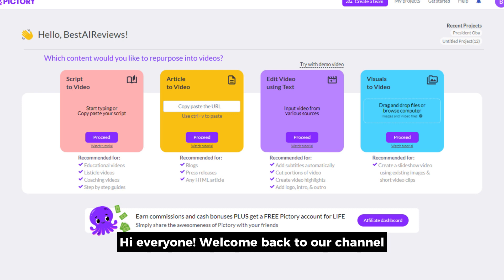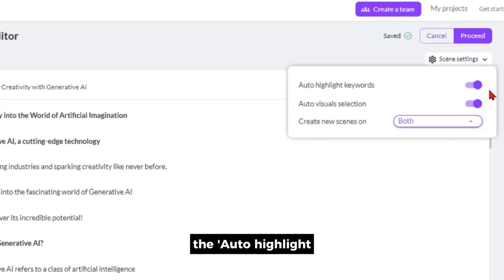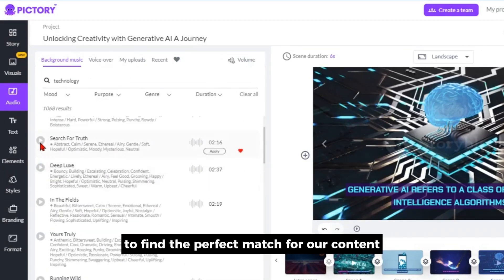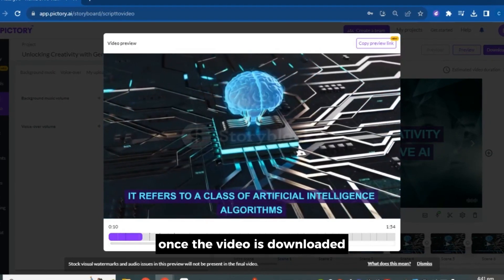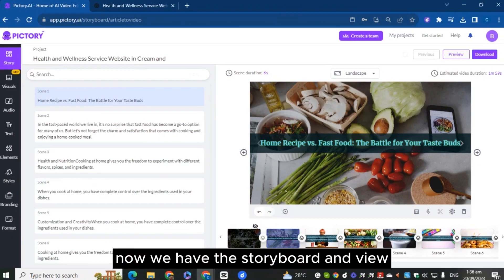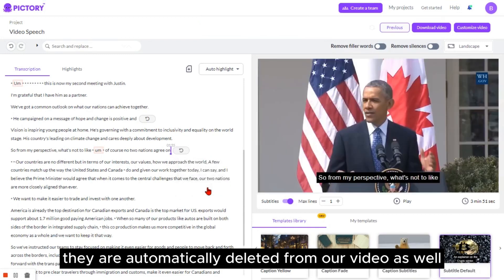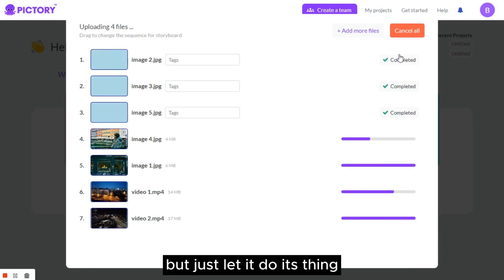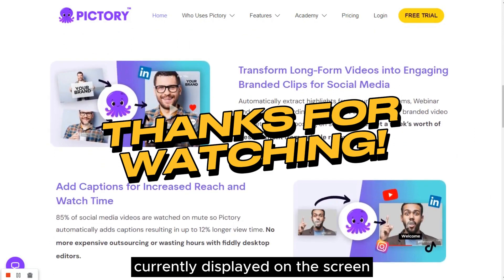Pictory AI Tutorial & Review 👉 How To Use Pictory To Generate Videos [Nov. 2023]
In this PICTORY AI TUTORIAL & REVIEW, you'll learn how to use Pictory AI to generate videos automatically with AI. This video shows you how to make money online with YouTube automation for a faceless YouTube channel.

Dive into Pictory, a platform designed to whip up intriguing faceless videos in minutes!

Discover the magic of turning scripts and articles into captivating visuals, editing videos with simple text, and transforming visuals into engaging videos.

Join me in this comprehensive Pictory tutorial, where I'll walk you through all these great features and more.

Plus, don't miss out on an exclusive Pictory AI discount and a free account trial that I'll be sharing. Tune in now and start your video creation journey for free!